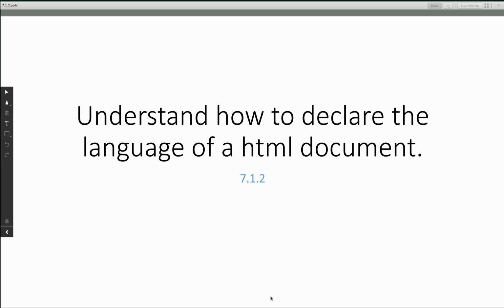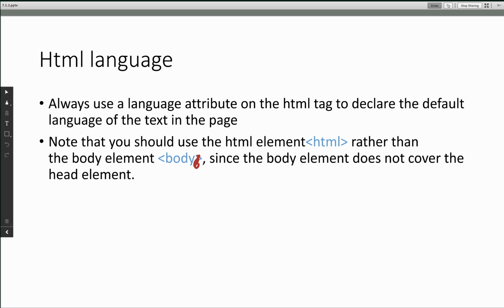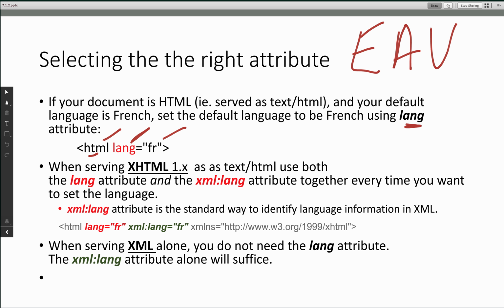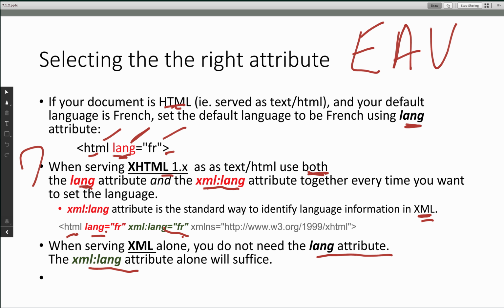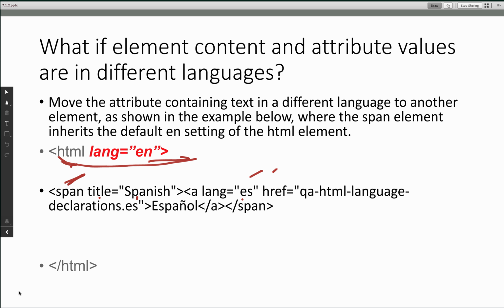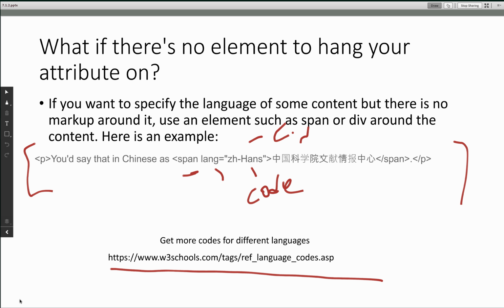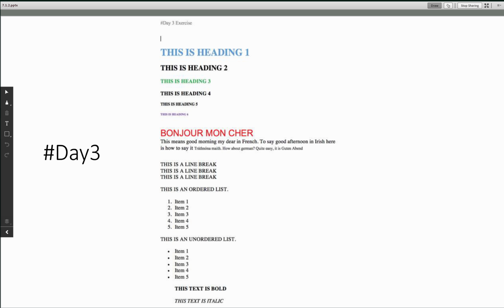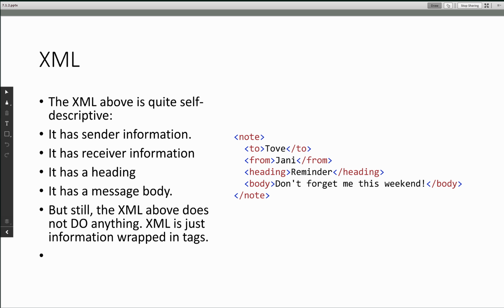Understanding how to declare the language of html document